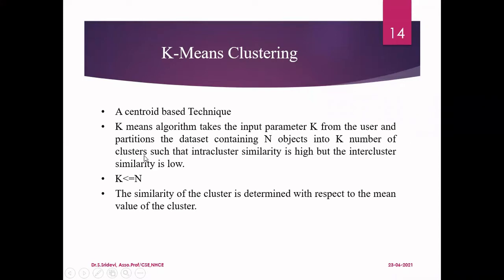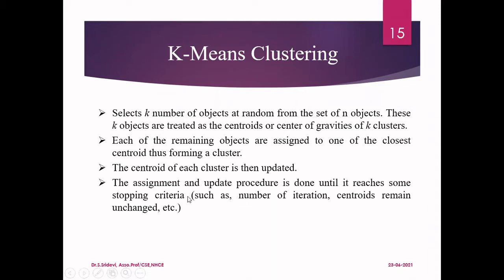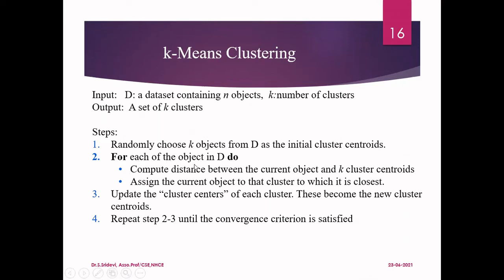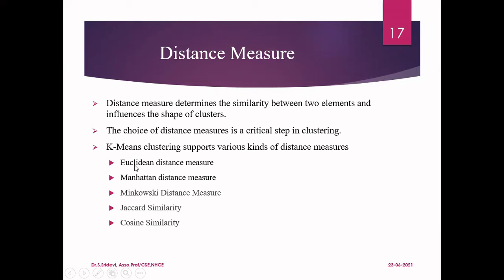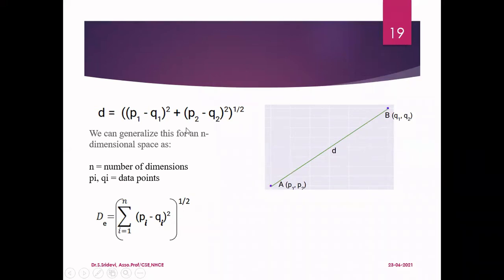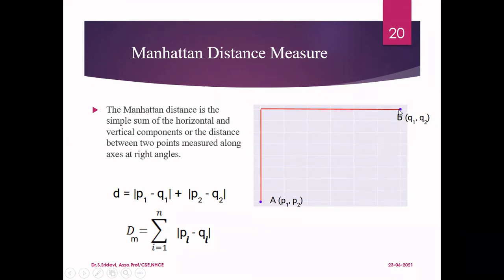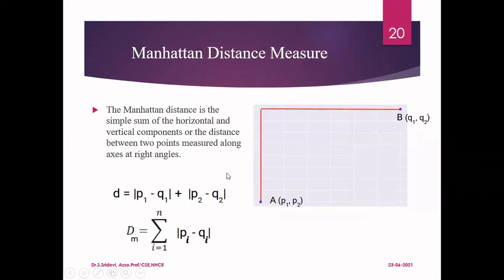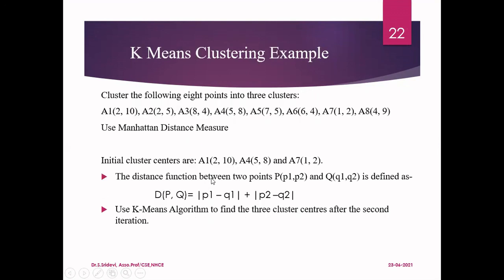K means Clustering